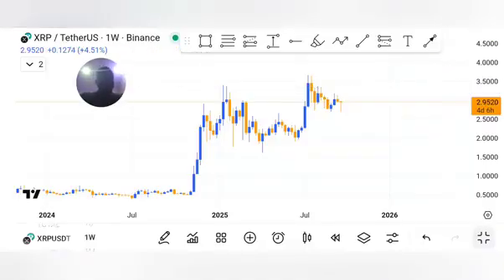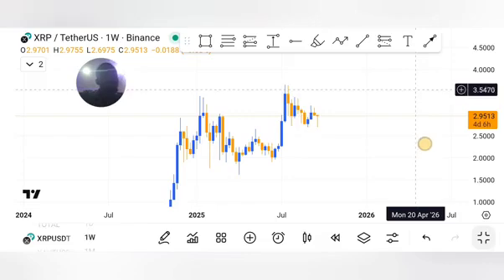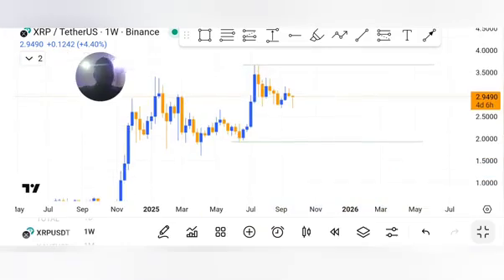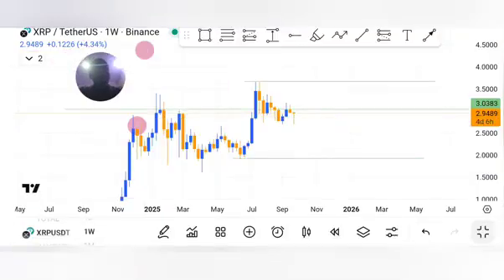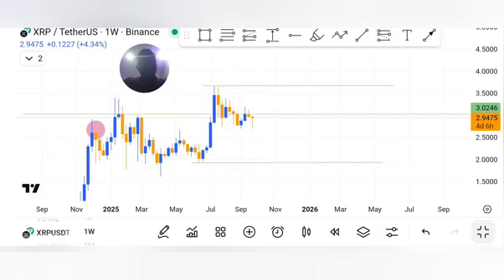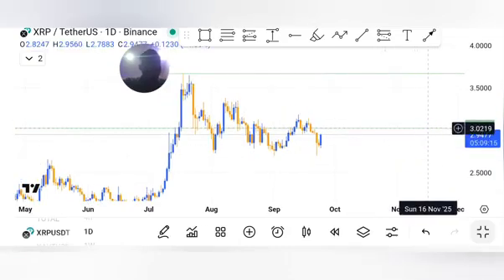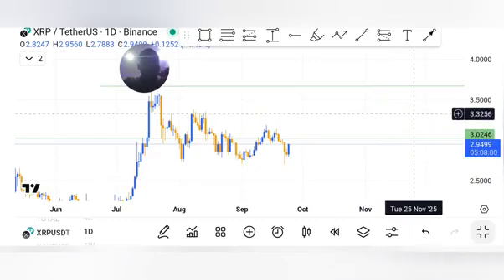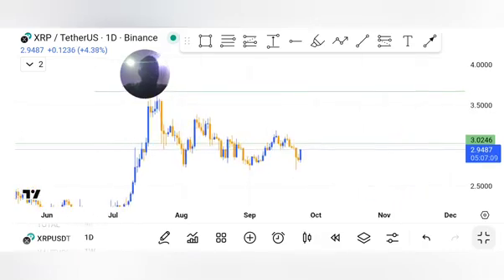IS XRP STILL BULLISH AS MOST ANALYST CLAIM.?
price discovery